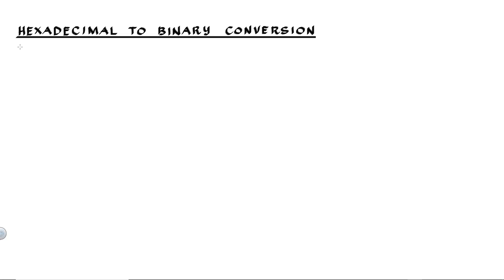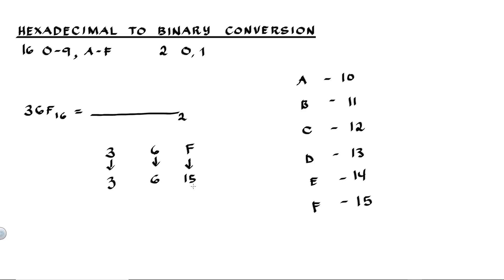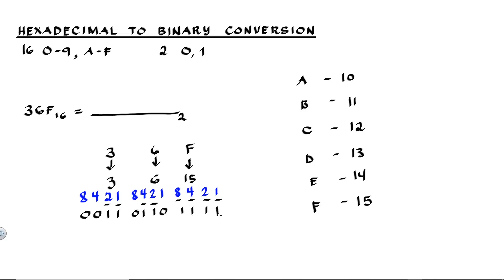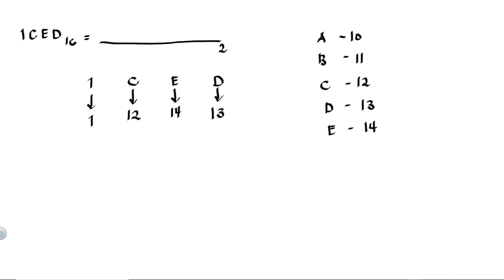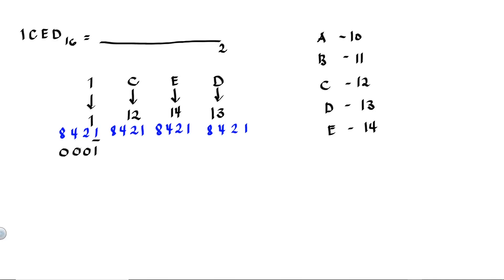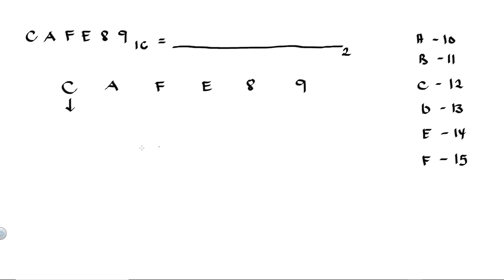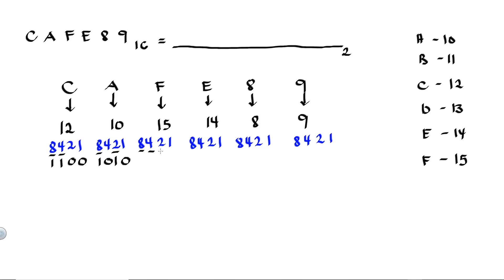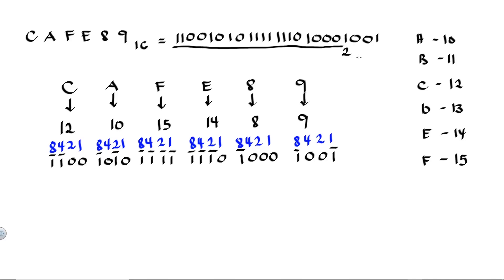Hexadecimal to Binary Conversion | PingPoint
This video explains how to convert hexadecimal number into a binary number.